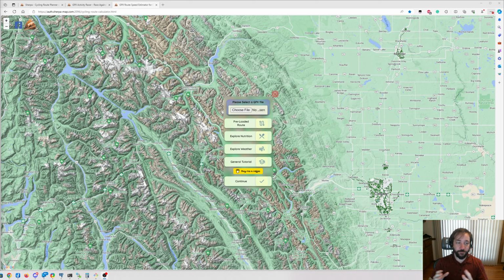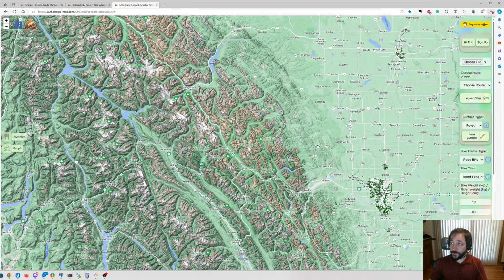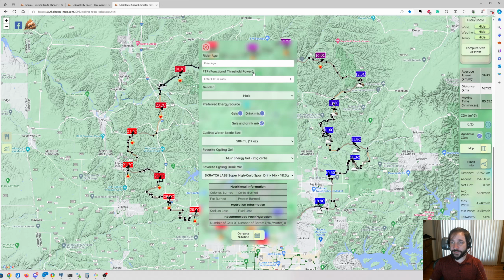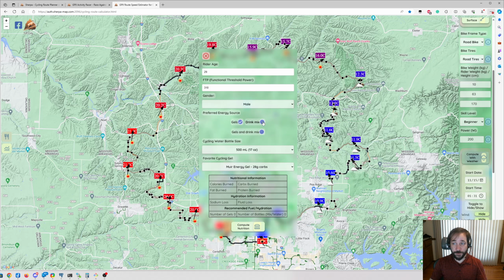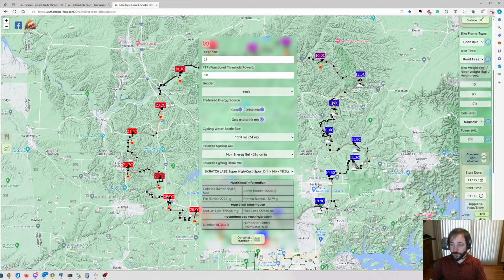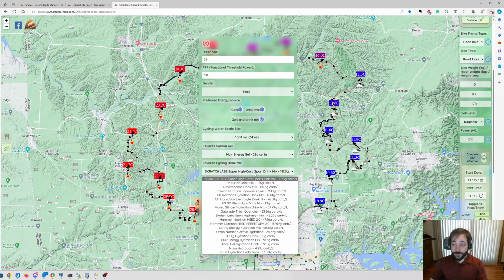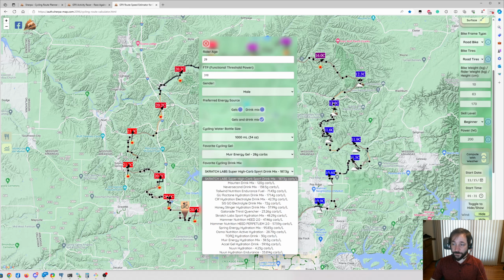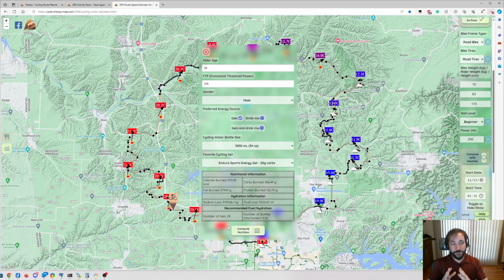Nutrition Feature Tutorial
Figure out how many gels and bottles to bring before your ride